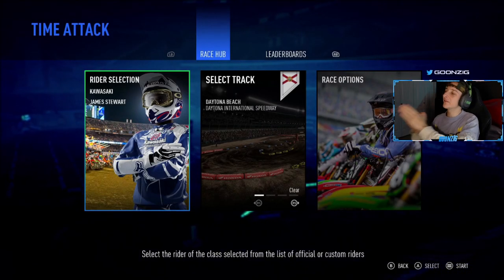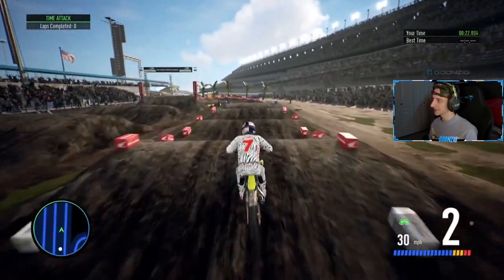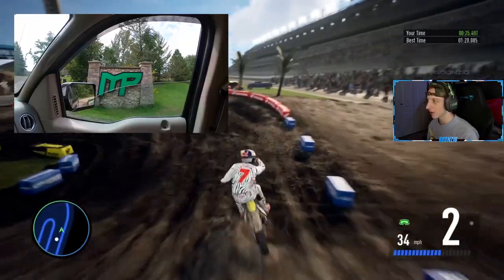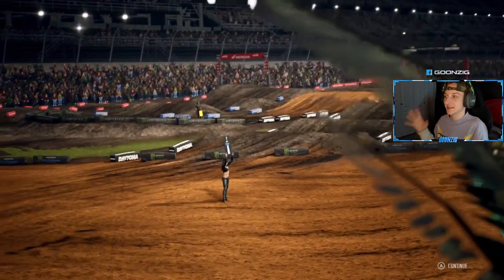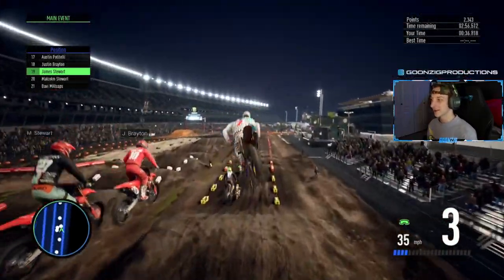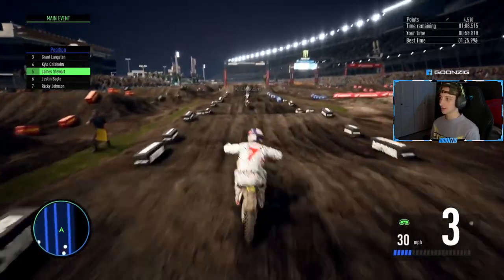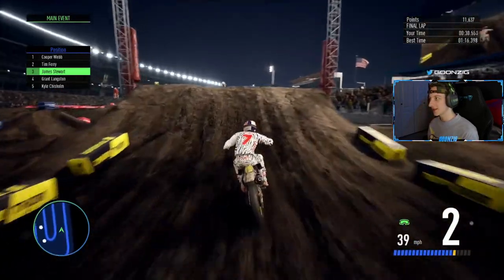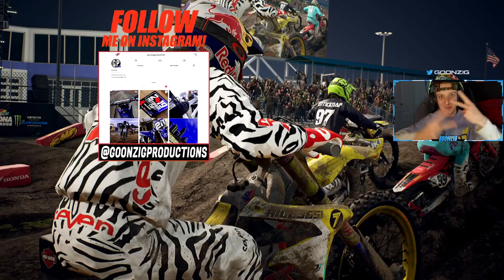The James Stewart Replica Brings Back BUBBA! (Monster Energy Supercross: The Official Videogame 3)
A mod brings James Stewart on a Suzuki in to Monster Energy Supercross: The Official Videogame 3! JS7 is part of the legends riders DLC pack & this mod brings in 4 new graphics kits and a new gear set for you to use as Stewart! Join me as I hop in and check out this clean setup!